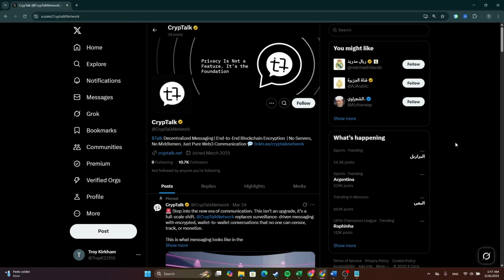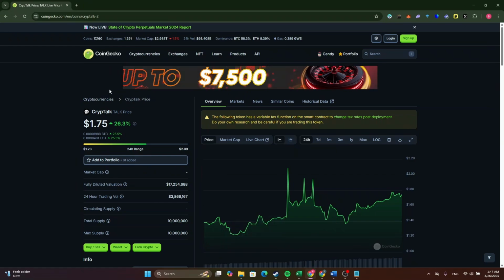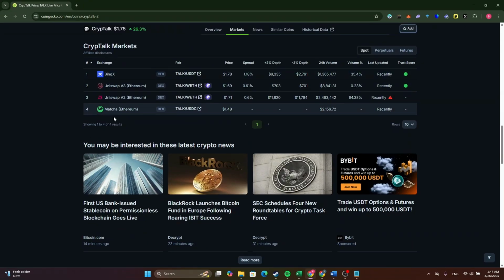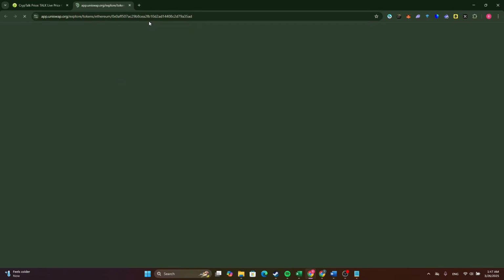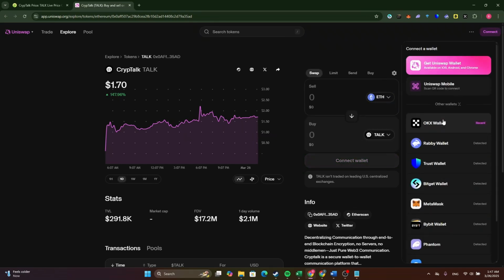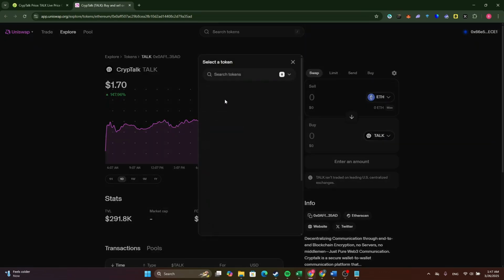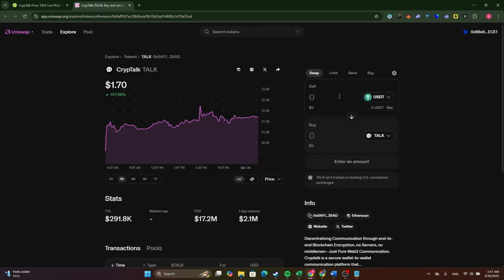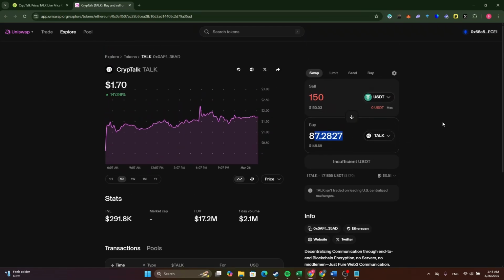How To BUY $TALK – CrypTalk TOKEN CRYPTO COIN IN 60 SECONDS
Learn How To BUY $TALK – CrypTalk TOKEN CRYPTO COIN . This video will cover everything that you need to know and help you solve your problem quickly.
Stay till the end of the video to find out How To BUY $TALK – CrypTalk TOKEN CRYPTO COIN.

Did you learn How To BUY $TALK – CrypTalk TOKEN CRYPTO COIN ?

Do you want to see another video about How To BUY $TALK – CrypTalk TOKEN CRYPTO COIN ?

Did you enjoy How To BUY $TALK – CrypTalk TOKEN CRYPTO COIN ?